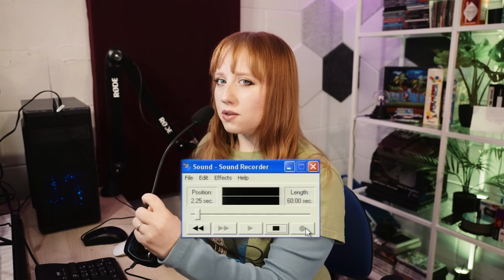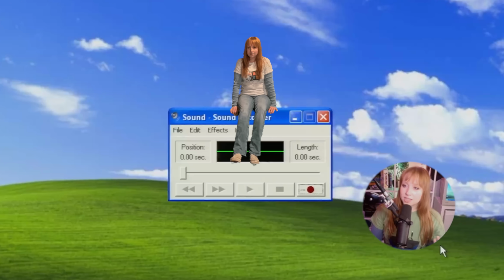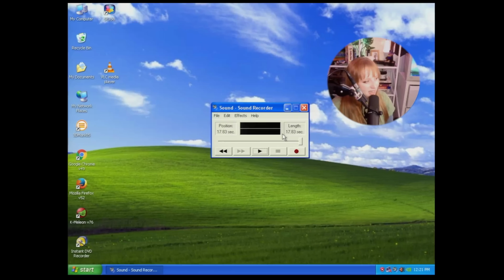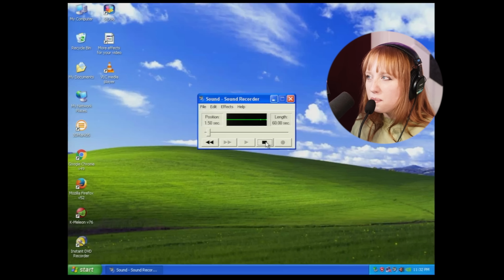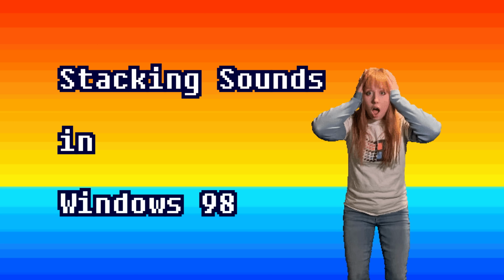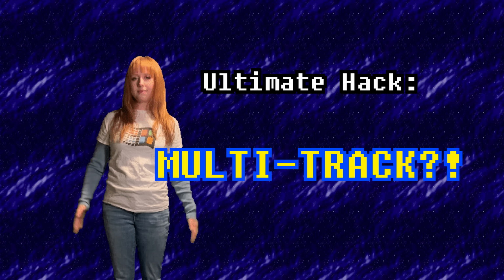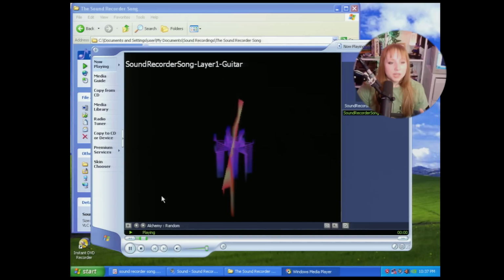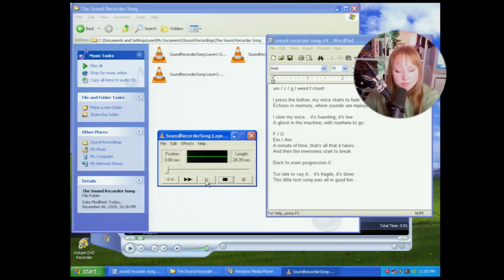Windows Sound Recorder Started My Audio Obsession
Remember Sound Recorder? This retro audio program, bundled with Windows in the 90s, was a surprising creative playground for kids and adults alike. In this video, I explore how Sound Recorder shaped the love of digital audio for a generation of kids, the quirky ‘hacks’ we used to emulate multitrack recordings, and its fascinating limitations. If you ever played with Sound Recorder, you’ll love this trip down memory lane, with plenty of nostalgic tech demos!

Chapters:
00:00 - Intro
00:35 - Sound Recorder Lore & History
03:07 - ERROR?! (Troubleshooting)
03:44 - Playing with Sound Recorder (XP)
05:56 - Stacking Sounds in Win98
06:57 - Creating a "Multi-track" song
9:55 - The Full "Song" (sped up)
10:32 - Song Test 2 - Daisy Bell
11:01 - Final Thoughts

If you love listening to covers of songs written in the 1800s (and who doesn't!), check out my full cover of "Daisy Bell - Bicycle Built for Two" on your favorite streaming platform: